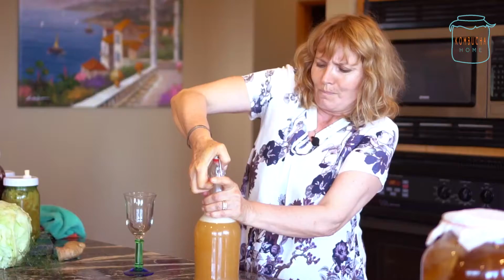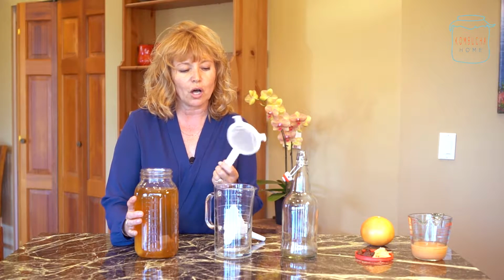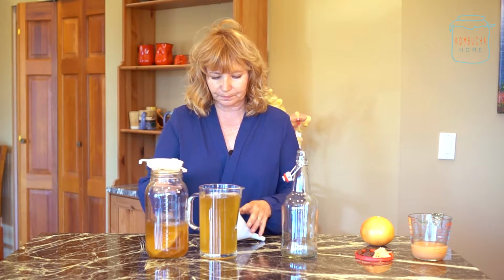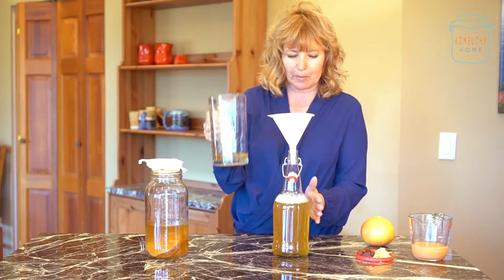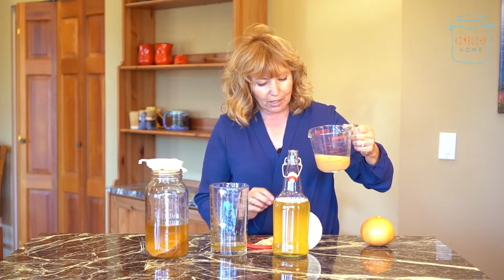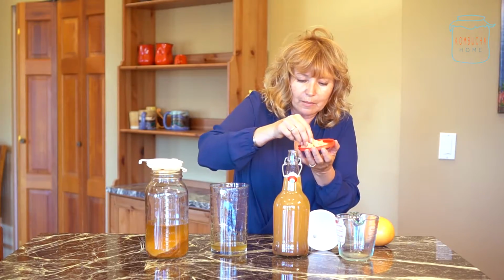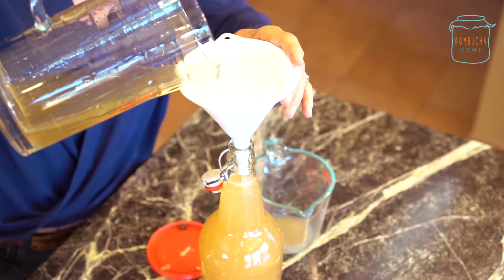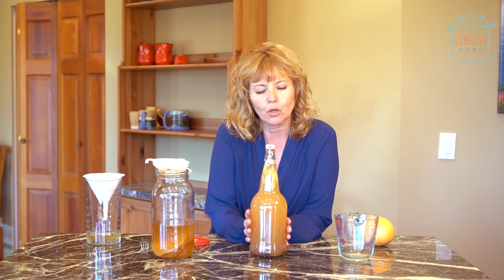How to Flavor Kombucha - One of my favorite Kombucha Recipes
This video teaches you how to flavor you Kombucha in the second fermentation. If you want to really see why people love Kombucha, you have to infuse different flavors into your Kombucha.

The ingredients used in this second ferment are Grapefruit juice, Manuka raisins and ginger. You can play around with the ratios depending on your tastes. If you like a more tart flavor, you can add more grapefruit juice etc.

This is a simply recipe that tastes absolutely amazing. Try this one at home and you will be extremely happy with the final product. Remember if you want more carbonation (fizz) you need to ferment your kombucha in a pressured container to stop the air from escaping.

You can learn more about Kombucha, Kefir, and other Fermented vegetables over at our